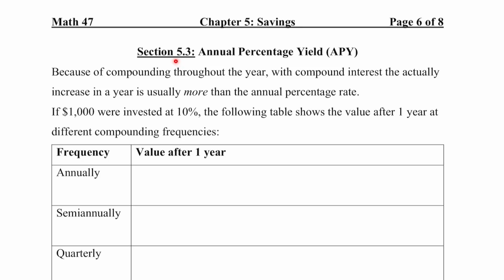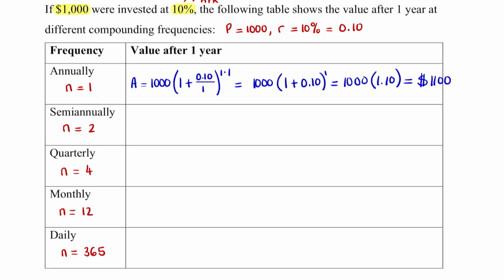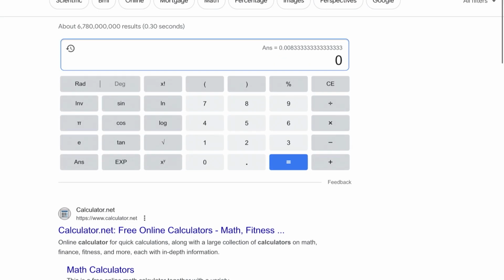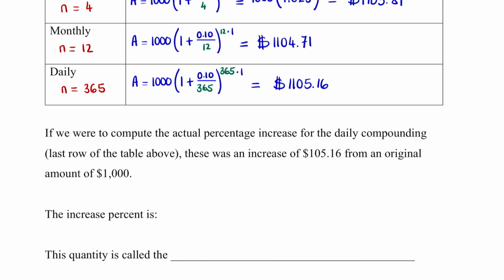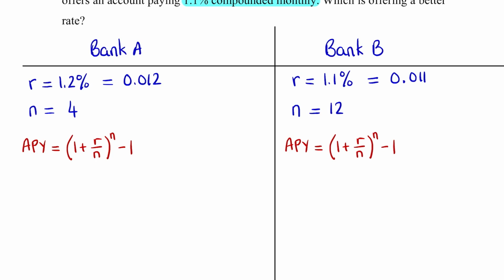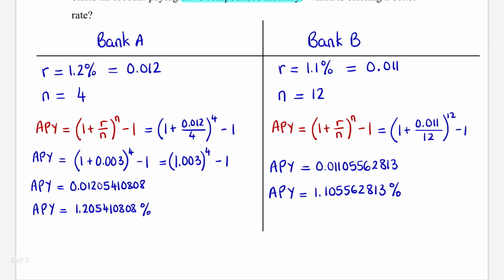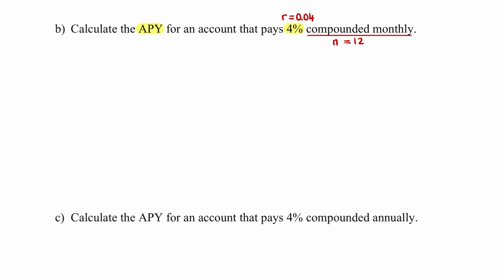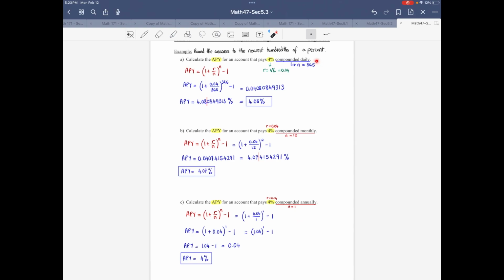Math 47 - Section 5.3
Section 5.3: Annual Percentage Yield (APY)